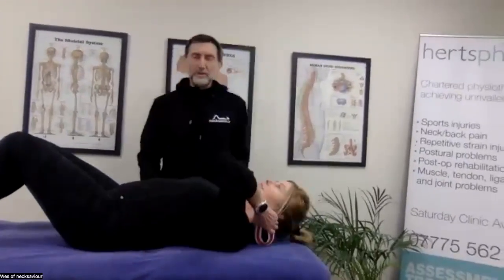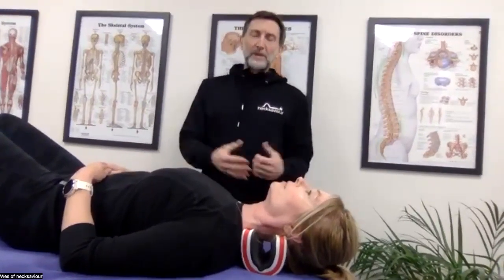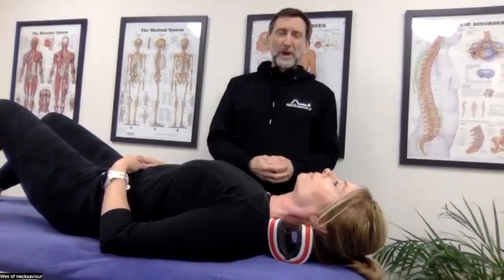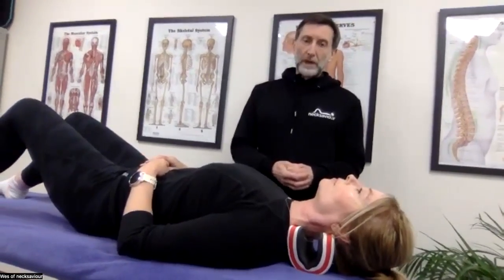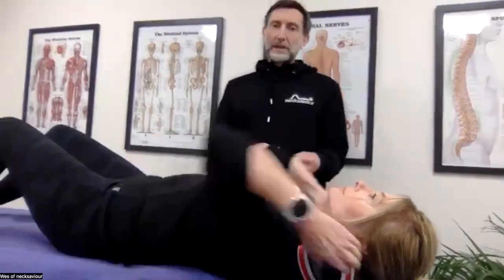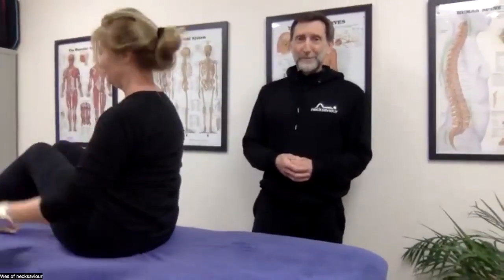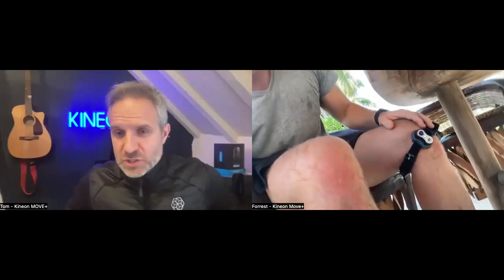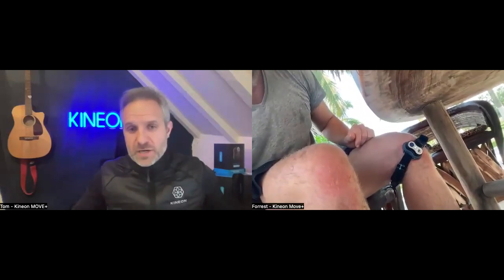Indiegogo Drops: Black Friday 2023 Live Preview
WE'RE LIVE with some top and trending Indiegogo campaigns!

🎙️Join us to get a sneak peek of the gadgets and tech products we're dropping this holiday season.

WATCH NOW!

Special guests:

Necksaviour Mini
Drop Date: 11/20

Move Plus
Drop date: 11/21

amofit S : Wearable for Sleep and Healthy Aging
Drop Date: 11/22